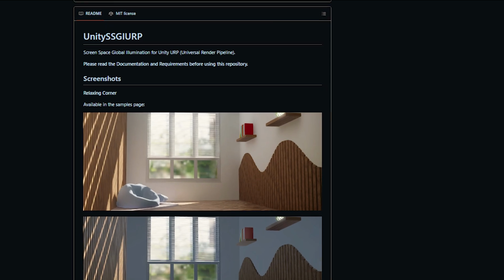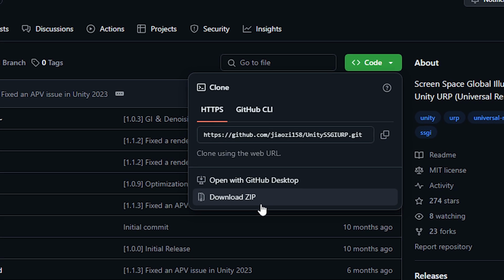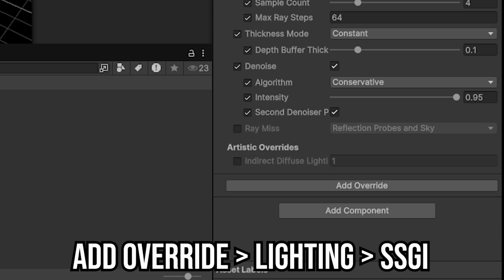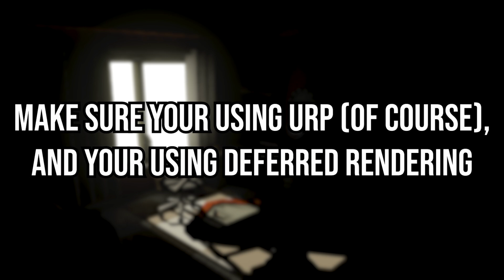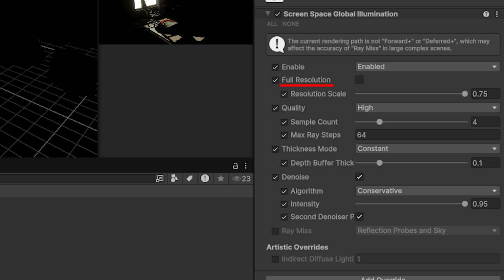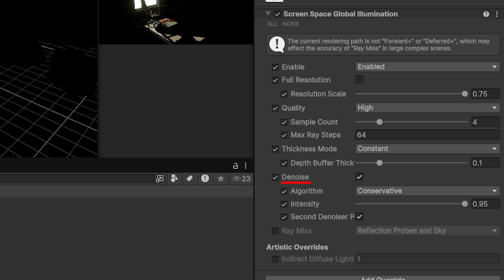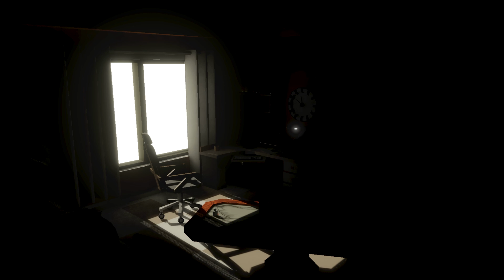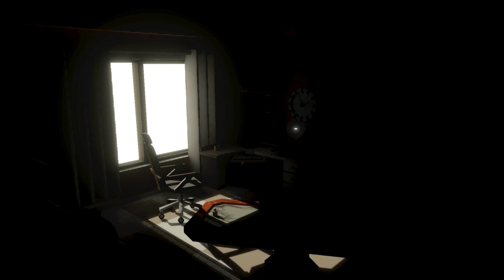Boost Your Unity Lighting with FREE Realtime GI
In this video, i show you guys a AWESOME open source project that can be found on GITHUB, and is very helpful for URP game devs. There are so many helpful projects like this on GitHUB.